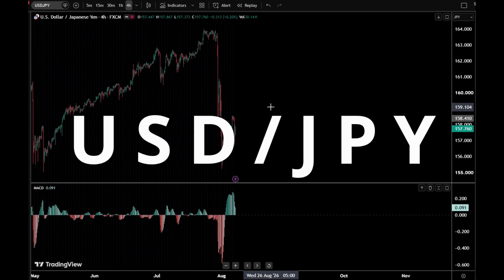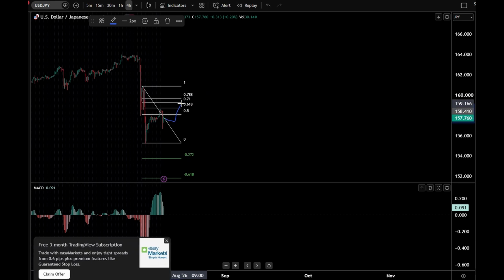USDJPY Weekly Forecast | Technical Analysis | 10 -14 Aug 2026 | Trader Bhuma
Looking for the latest USDJPY Technical Analysis? In this video, I provide a detailed USDJPY Forecast using Price Action, Market Structure, Support & Resistance, and Smart Money Concepts (SMC). We analyze the current market trend, identify key support and resistance levels, and discuss potential bullish and bearish trading scenarios. Whether you trade Forex, Gold (XAUUSD), USOIL (WTI Crude Oil), or major currency pairs such as EURUSD and GBPUSD, this analysis will help you prepare your trading plan with disciplined risk management.

Daily Forex Technical Analysis
Weekly Market Forecasts
Gold (XAUUSD) Analysis
USOIL (WTI Crude Oil) Analysis
EURUSD & GBPUSD Analysis

⏱️ Timestamps
00:00 - Intro
00:03 - In This Video
00:45 - End Screen